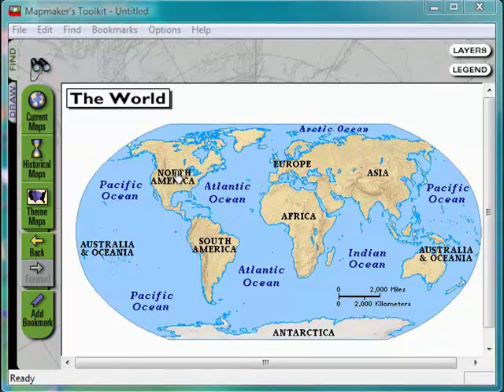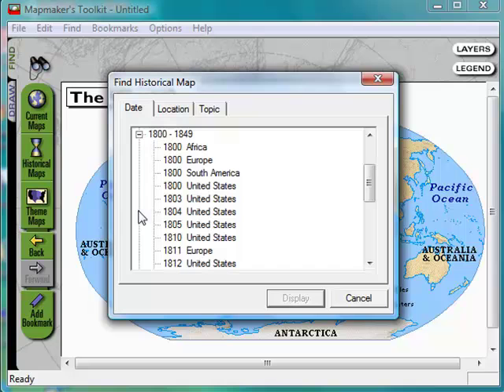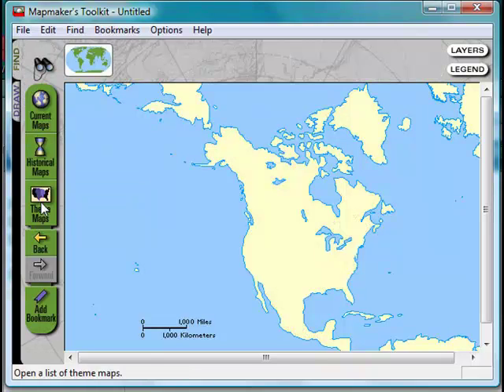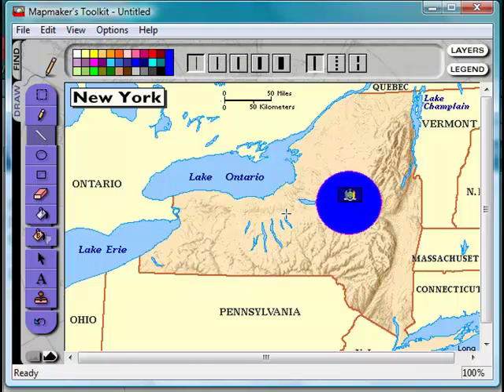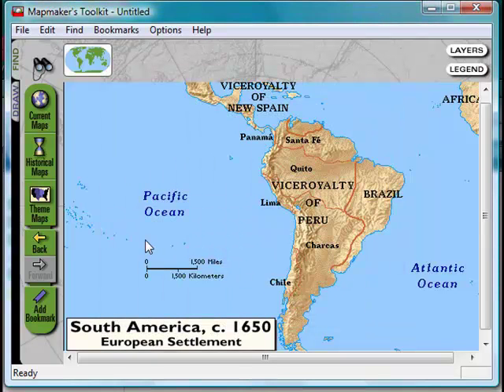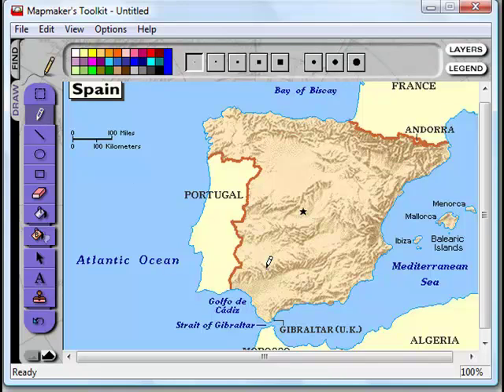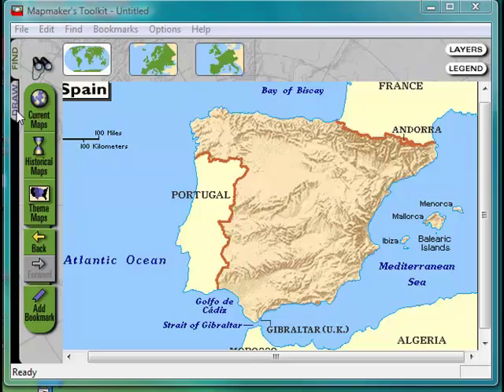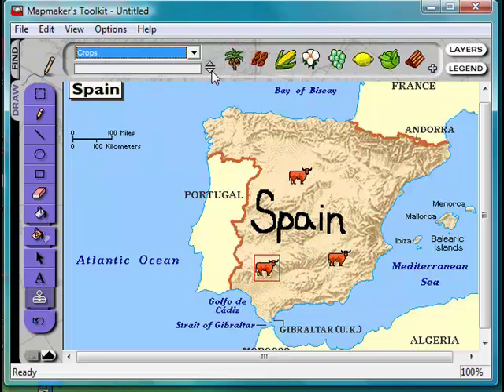Mapmaker's Toolkit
Review of "Mapmaker's Toolkit," which is a program for constructing and interpreting modern and historical maps.